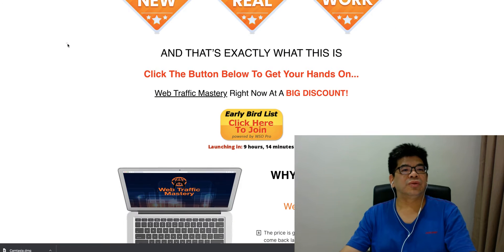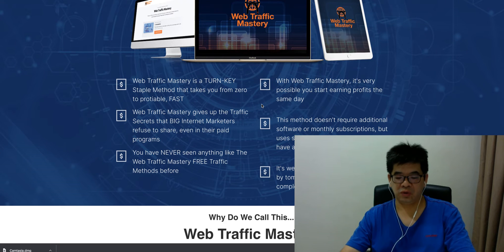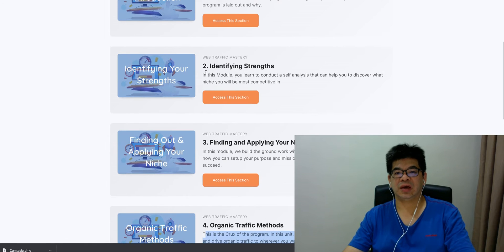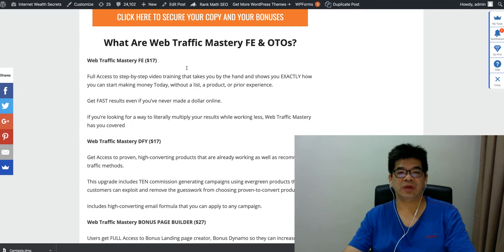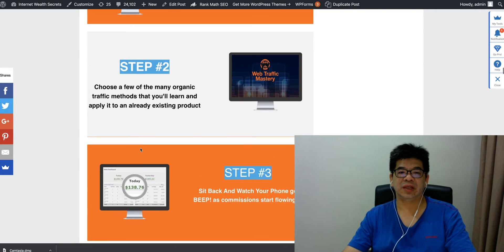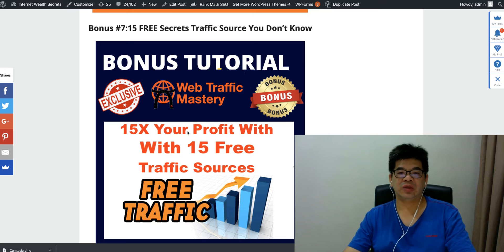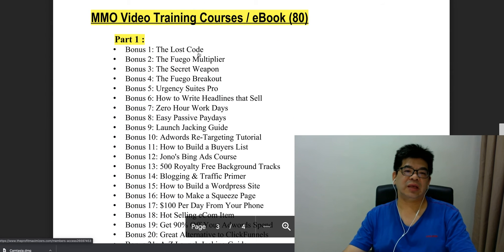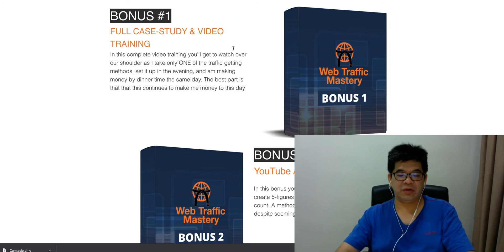Web Traffic Mastery Review 🏆🔥 Buy Web Traffic Mastery With Custom Bonus $8988🔥🏆 Web Traffic Mastery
🎁 Don't Buy Profit Pusher Till You See Premium Bonuses (worth $8588) 🎁
Bonus #2: Send Your Page/Site 200,000 backlinks
Bonus #3: Funnel Builder (Drag and Drop Funnel Builder with DFY Templates)
Bonus #4: VidSpark – Video Creation App For More Traffic/Lead/Sales
Bonus #5: BotEngage – Chat Bot Creation App For More Traffic/Lead/Sales
Bonus #6: OutReachr – Viral Traffic Cloud App For More Traffic/Lead/Sales
Bonus #8: 15 FREE Secrets Traffic Source You Don’t Know
Bonus #9: Tricks To Double/Triple Any Website
Bonus #10: Instagram Growth Hacks
Bonus #11:Youtube 2021 Hacks
Bonus #12: Free Training How To Money Online Without Selling
Bonus #13: 200 Special Bonuses Bundle (200++ MMO Video Courses, Software, App, Plugin, Tools)

What Is Web Traffic Mastery All About?
Web Traffic Mastery Review – The best part about “Web Traffic Mastery” is that don’t need a list, a product, prior experience or ANYTHING ELSE to make money, and Chris show you the simple steps to get big results extremely quickly inside

Plus, this is truly a method ANYONE can use to get FAST results even if you never made a dollar online. Chris had tested and proven that the method is simple enough for anybody to grasp and start using

If you’re looking for a way to literally multiply your results while working less, Web Traffic Mastery has you covered

Plug-In And Profit With 100% COMPLETELY DONE-FOR-YOU Sales-Funnels In As Little As 12 MINUTES!

✳️Check out  review videos and bonus for the latest new products (launched in W+/JVZoo)